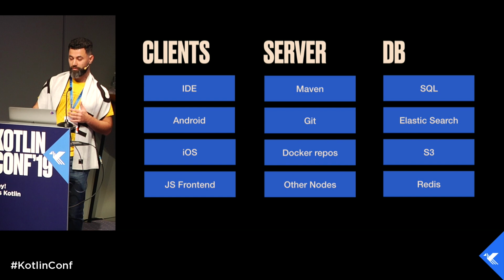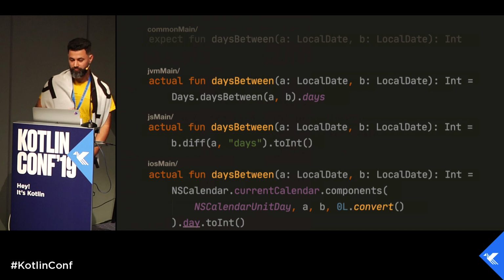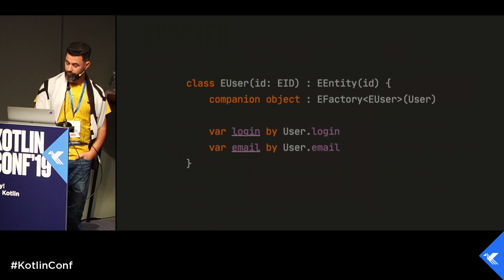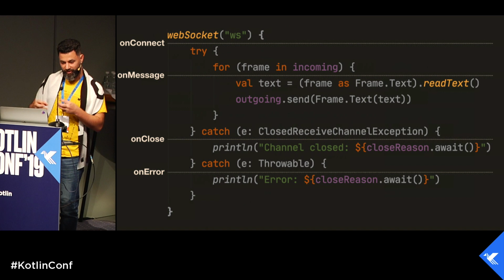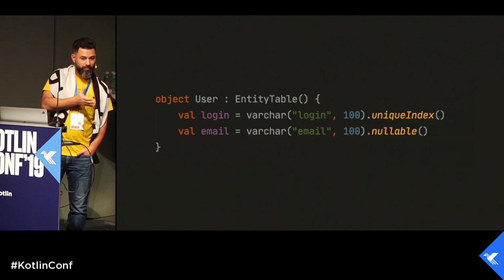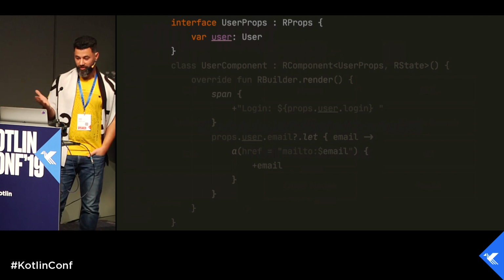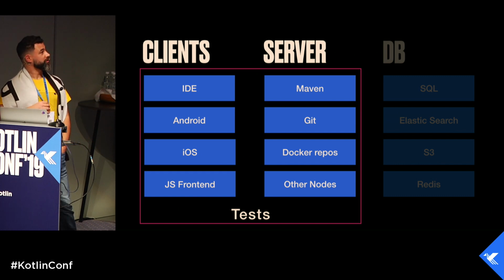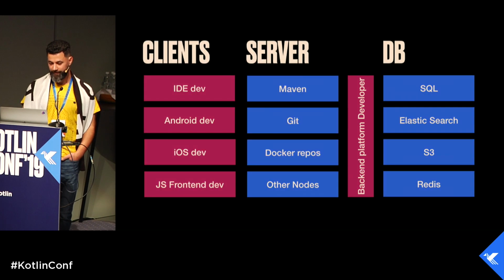KotlinConf 2019: Kotlin in Space by Maxim Mazin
Learn about how we are using Kotlin in the new JetBrains product Space.

About the Presenter:
Maxim Mazin works in JetBrains for 13 years. He used to be a developer and team lead in YouTrack. Now he works in JetBrains on a new full-stack Kotlin project.